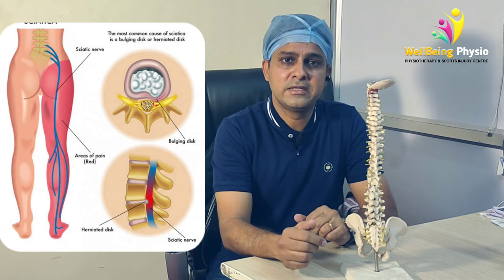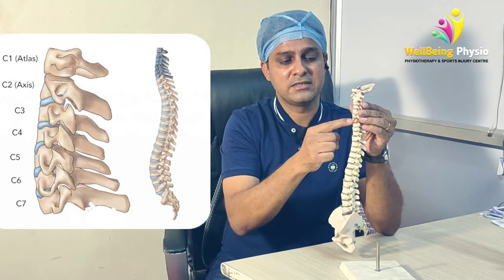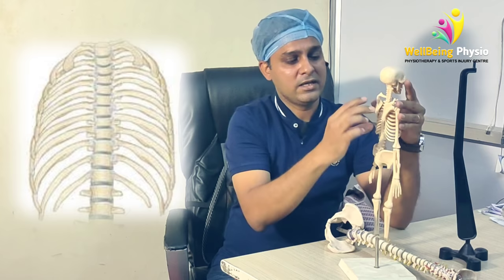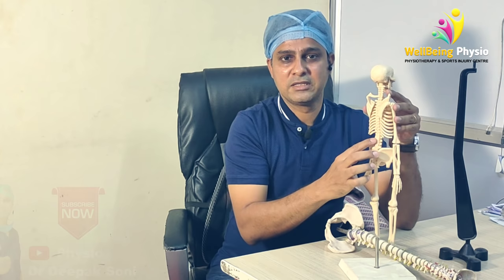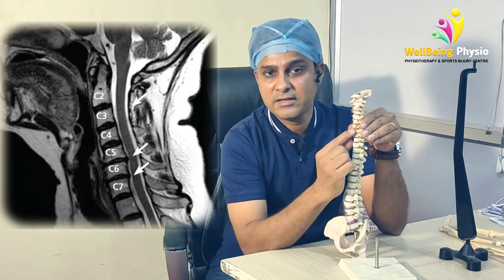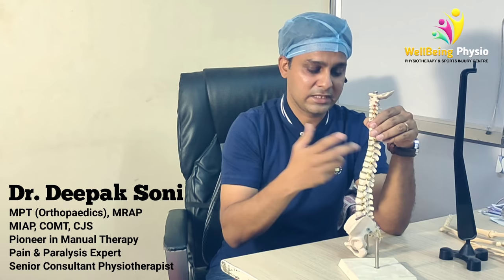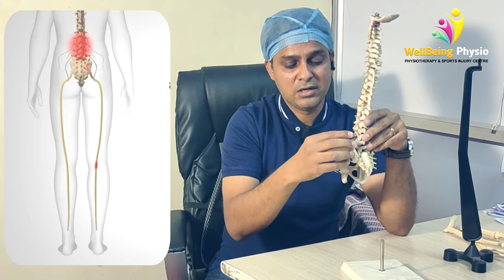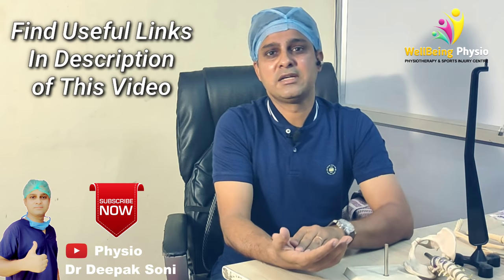L4-L5 | L5-S1 स्लिप डिस्क का इलाज | Slipped Disc Treatment Hindi | कमर के छल्ले सरकना क्या होता है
L4-L5 | L5-S1 स्लिप डिस्क का इलाज | Slipped Disc Treatment | कमर के छल्ले सरकना क्या होता है | L4-L5 | L5-S1 पर ही स्लिप डिस्क क्यों होती है

Hello Viewers

In this video we explain about structure of spine and back and also explain about slipped disc causes and how physiotherapy helps.

Pain Relief Oil

Back Support Belt

Cervical Pillow

🔸Physio Dr Deepak Soni🔸
SOME OTHER USEFUL VIDEOS

🔸How use Pillow to avoid neck pain

WellBeing Physiotherapy Centre

Dr Deepak Soni
Senior Physiotherapist
MPT(orthopaedic), MIAP

Treatment Available🩺
🔹Back & Neck Pain
🔹Slipped Disc
🔹Spondylitis
🔹Knee Pain & Arthritis
🔹Frozen Shoulder
🔹Heel Pain
🔹Paralysis

Address: 16, Gopalnagar A, Gopalpura Bypass, Near Triveni Flyover, Jaipur